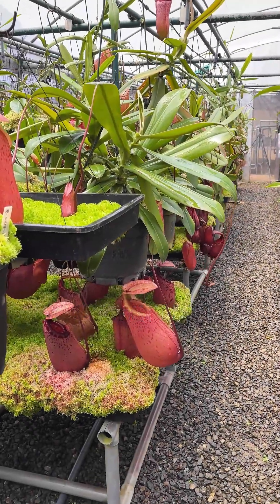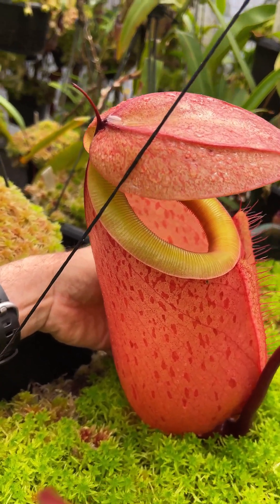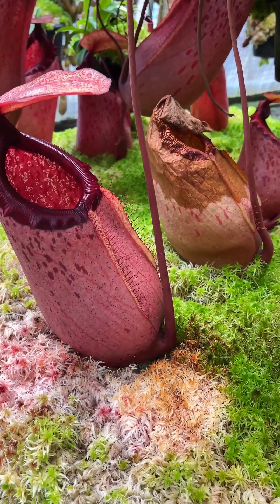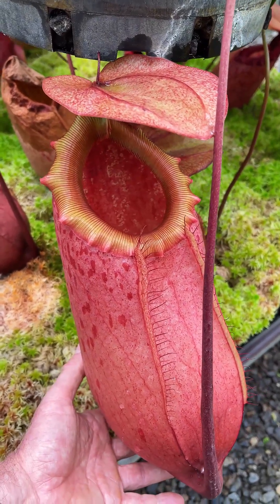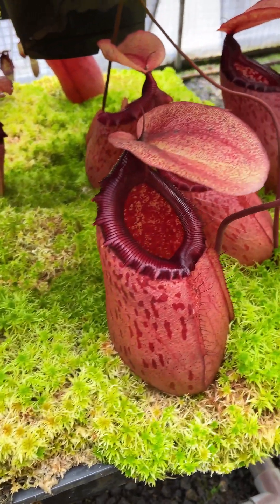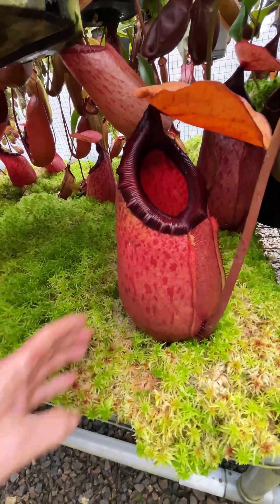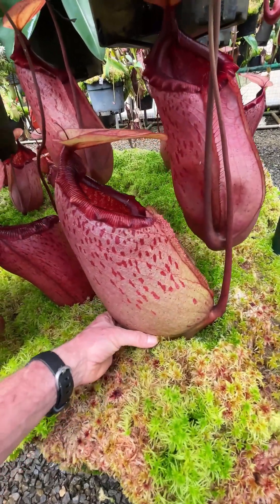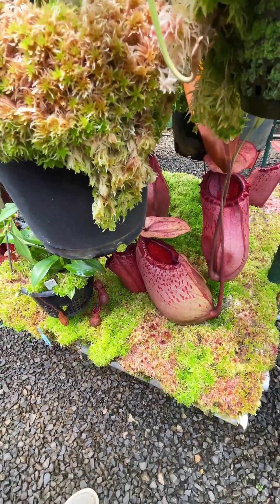Pitcher Growth Trial Update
We’re now a few months into our ongoing trials to find out whether plants will form larger lower pitchers when they are resting on a solid surface as they would in the wild, rather than free hanging in an unnatural way. We’re using our cross between N. sibuyanensis and N. merrilliana as a test plant, partly because we have a lot of them and partly because it forms pitchers that are so huge as to be possibly record breaking.
Say, does anyone know how to apply to make an attempt to get into the Guinness book of records? Jeremiah?